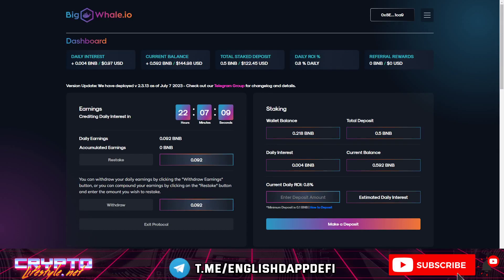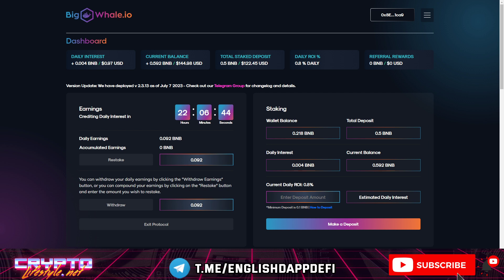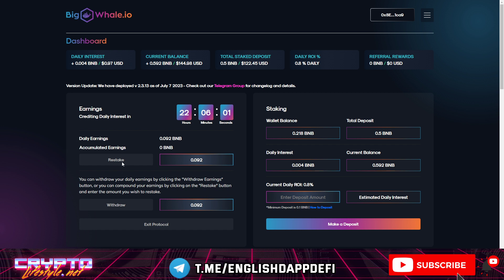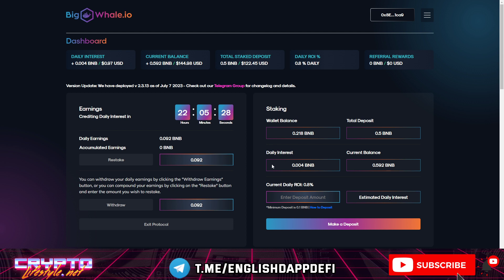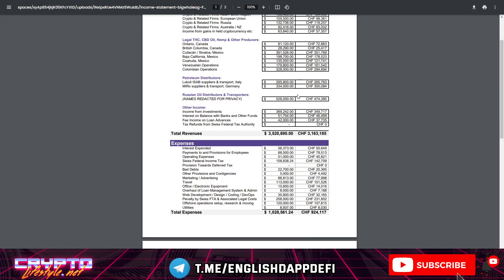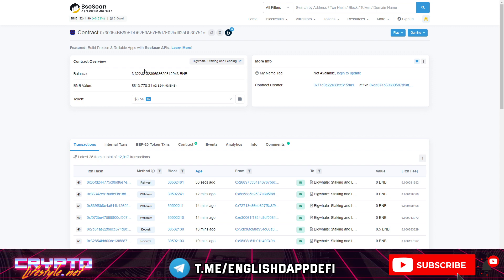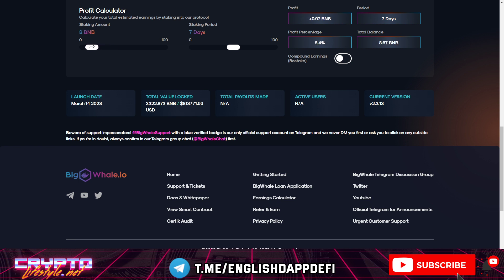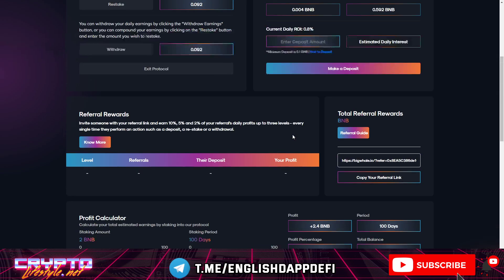BigWhale.io Update | 137 Days Online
BigWhale.io is a privately-owned cryptocurrency financial intermediation firm based in Switzerland. Unlike traditional banks, they work with businesses in the cryptocurrency industry, such as crypto mining farms, exchanges, and brokerages, which face challenges in obtaining loans due to their capital-intensive nature and restrictive cryptocurrency laws in certain countries.

Financial intermediation is the process of taking deposits from investors and making loans to borrowers. BigWhale started in 2020 with four investors lending money to crypto businesses at high daily interest rates. They initially approved a borrower in China who operated a toy manufacturing factory as a front while running a hidden large-scale crypto mining setup. Despite profitability, the borrower faced obstacles due to China's crypto bans and the inability to raise funds from traditional banks.

Within their first year, BigWhale made over $4 million in profit by working with multiple borrowers. Over the next three years, they expanded their operations and onboarded over 50 borrowers from various countries. They were able to secure loans from traditional banks in Switzerland and lend the funds to their borrowers at exceptional interest rates unique to the cryptocurrency industry.

To scale their operations further, BigWhale decided to raise funds from the public and developed a DeFi platform called BigWhale.io. The platform allows borrowers worldwide to submit loan applications on locked-in smart contracts, ensuring repayment, while depositors can earn interest by providing funds for the loans. After months of planning, development, and security audits, BigWhale.io was launched as a decentralized finance (DeFi) platform on March 6, 2023.

BigWhale.io aims to become the first decentralized finance bank, catering to borrowers across different industries who have been rejected by traditional banks. They seek to create a decentralized banking system accessible to all and offer fair financial services to both borrowers and investors.

New BNB Dapp Defi Staking
New BNB Farm Passive Income Staking
Borrow BNB
Lend BNB
BNB Lending